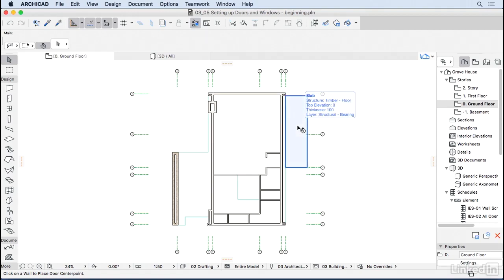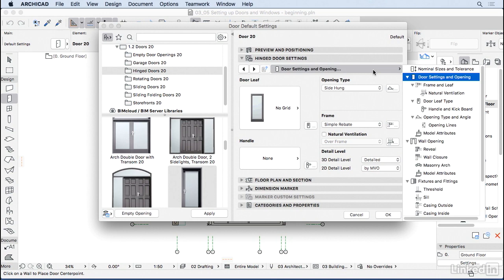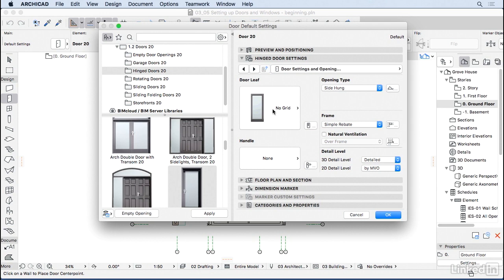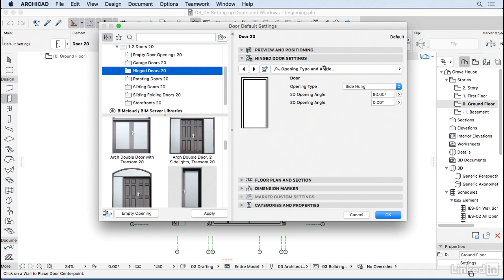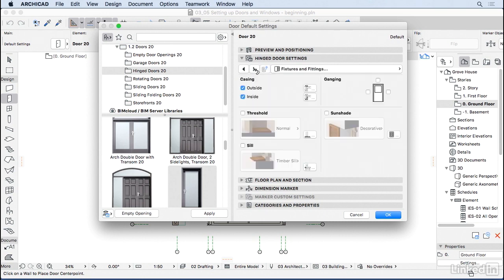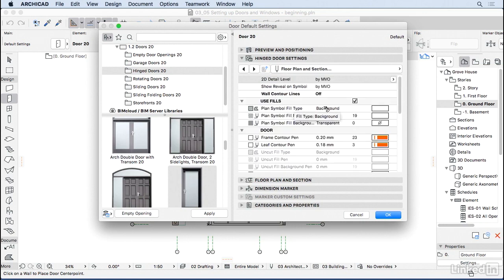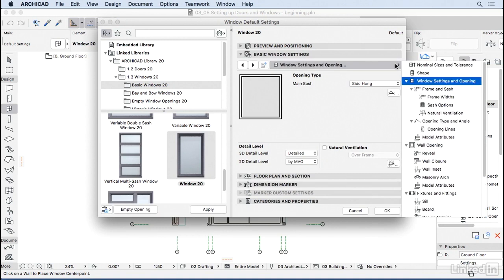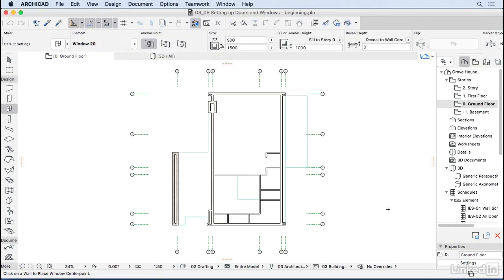017 Setting up doors and windows